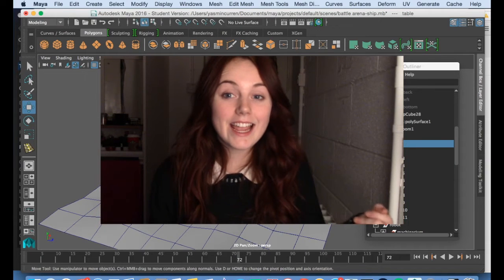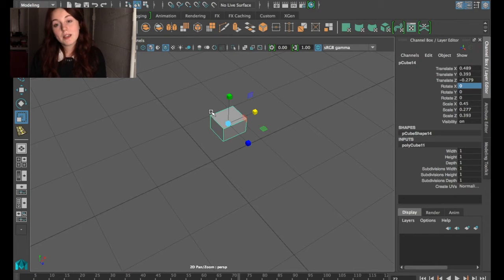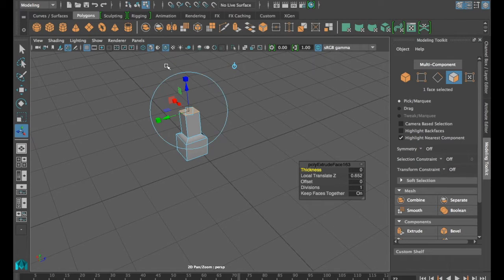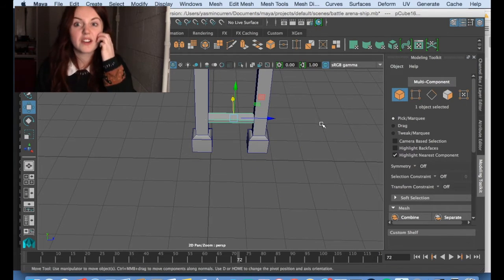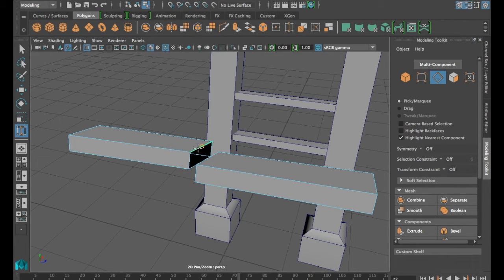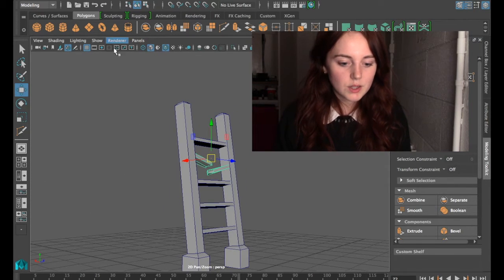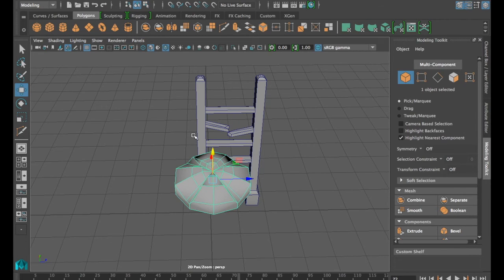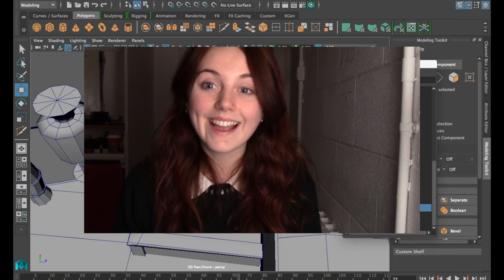Maya Modelling for Beginners | Let's Make a Ladder!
I'm studying Computer Games Art and want to upload videos showing the progression of learning that will occur through this 3 year course.

With this in mind, you'll be learning more WITH me , so watch as I make silly mistakes and use my noggin to fix them and hopefully you can learn something too :) One aspect of this course is 3D modelling so here's a quick video on how I would 3D model a ladder.